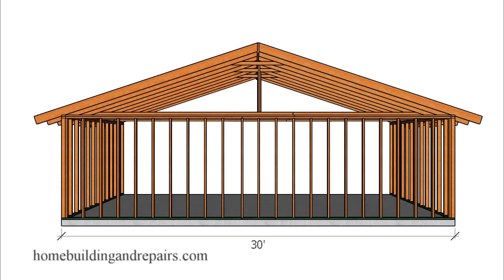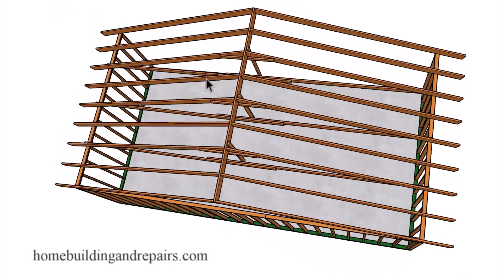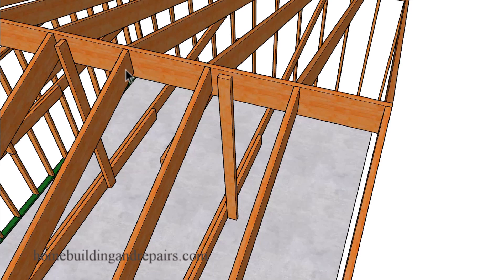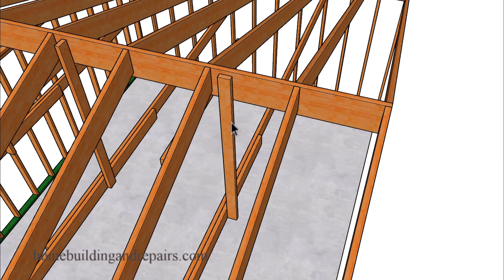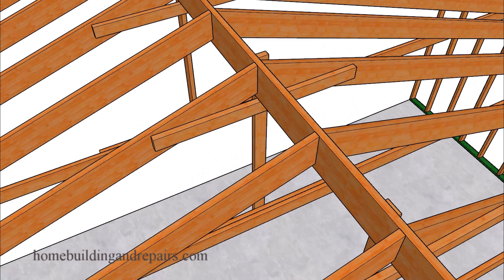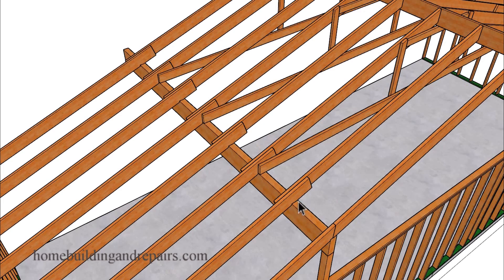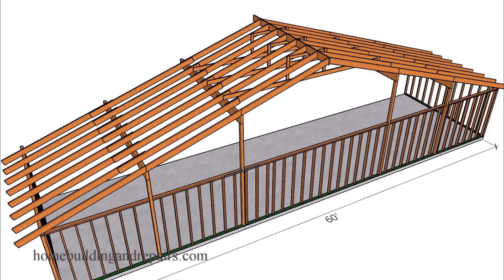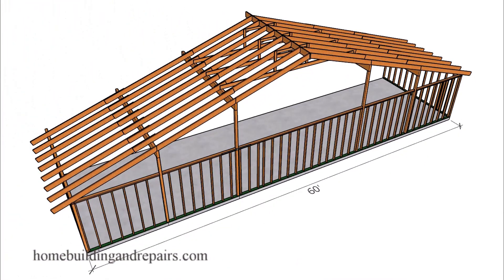How To Build Longer or Wider Building Using Rafters And Beams Instead of Engineered Roof Trusses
Here's another helpful video on the design and framing process to build larger buildings with conventional roof rafters instead of engineered roof trusses. With that said, you will need to check with local contractors and building authorities before building to make sure you can build large homes or garages on your property.